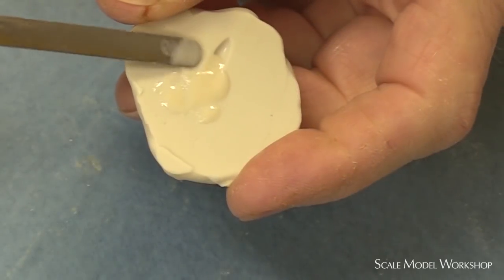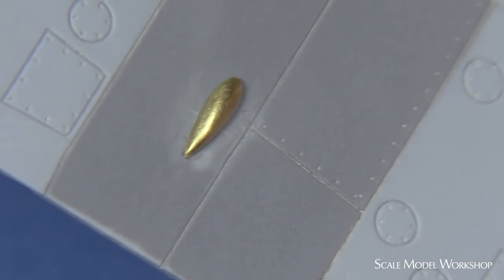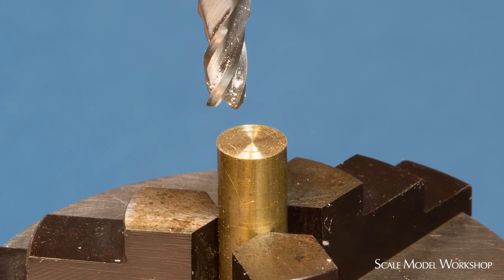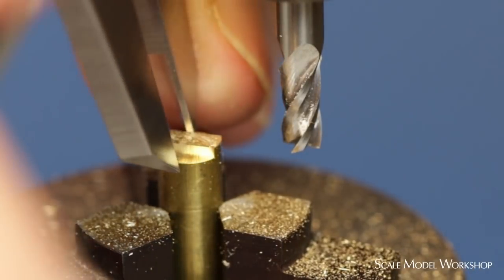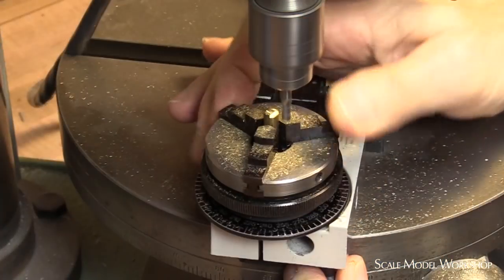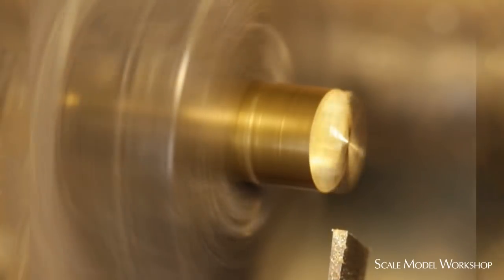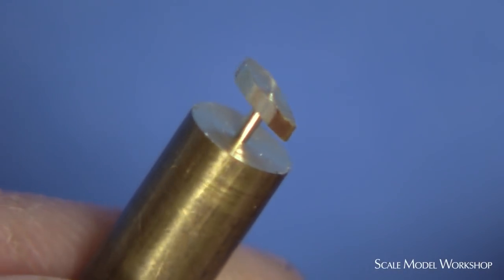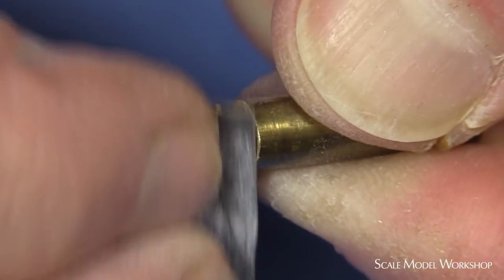Creating a Wing Blister from Brass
This video explains the steps in creating a small wing blister from brass.  It is a good example of how small details are fabricated with several machine and hand processes.